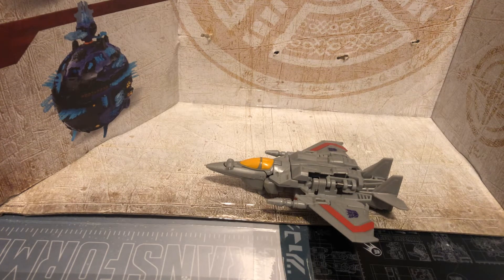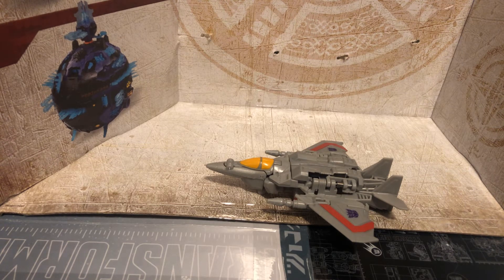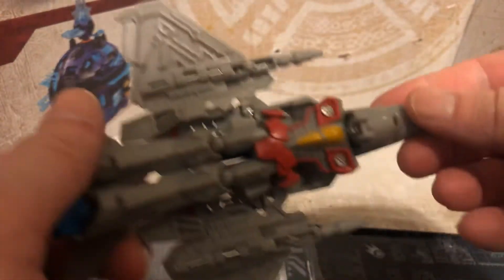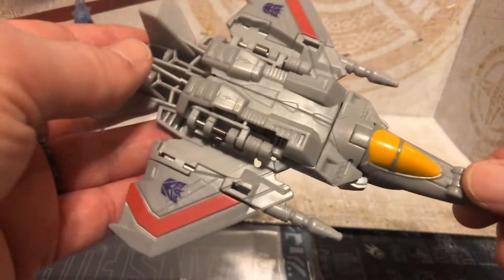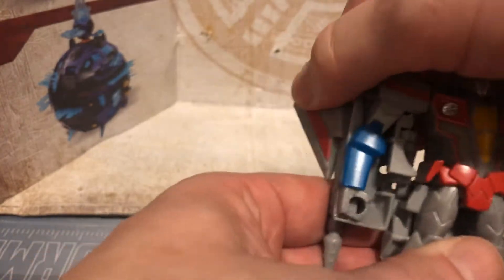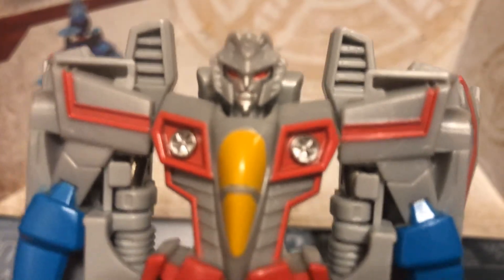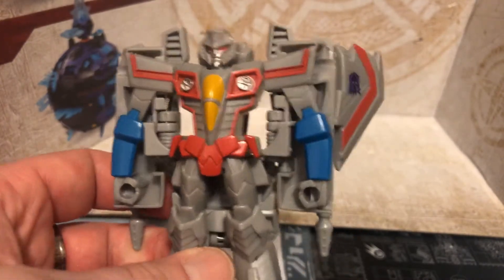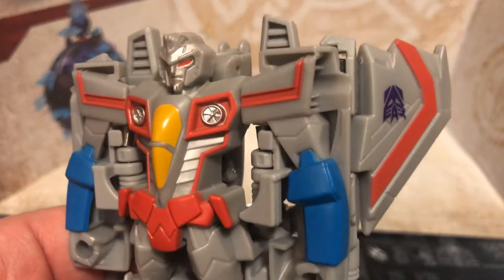Transformers Cyberverse one step changer Starscream review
Parental advisory he must be 13 years or older to view the content on this channel thank you